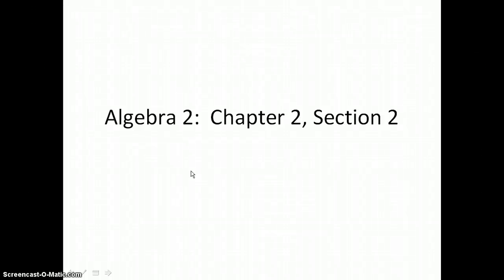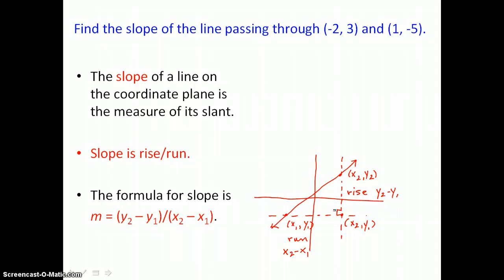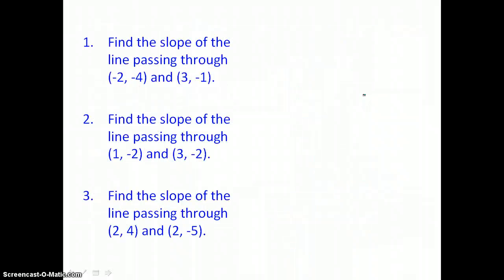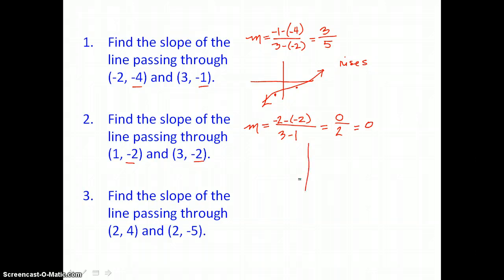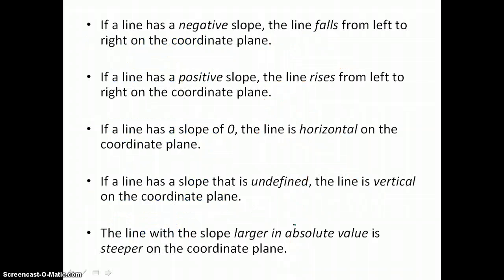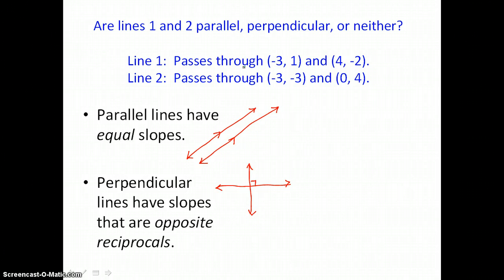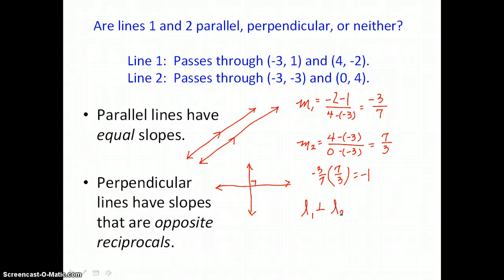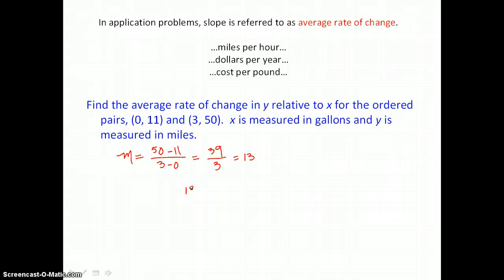Algebra 2: Chapter 2, Section 2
Find Slope and Rate of Change